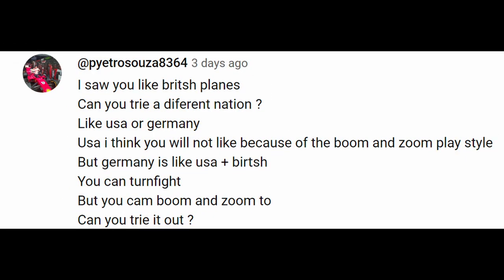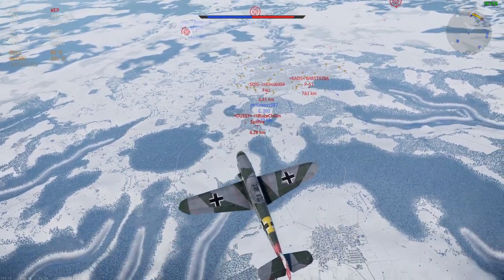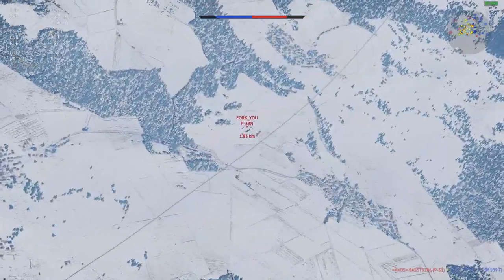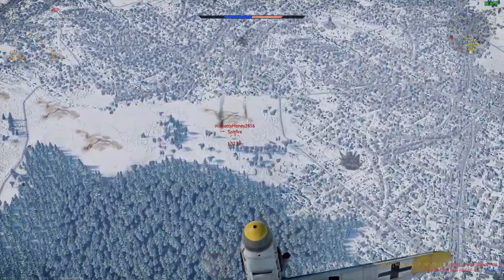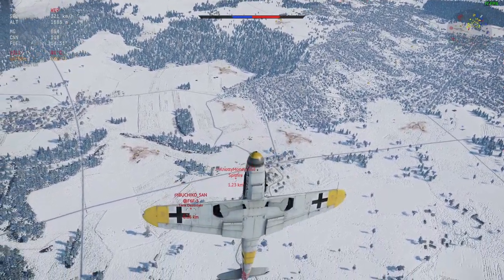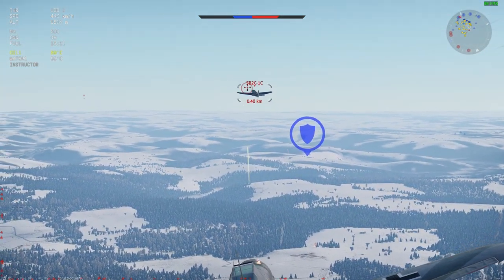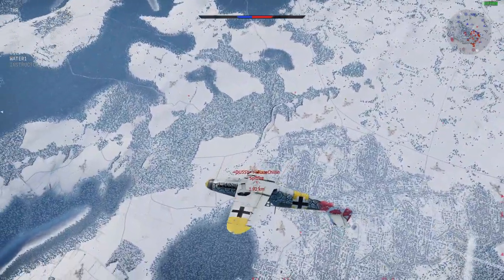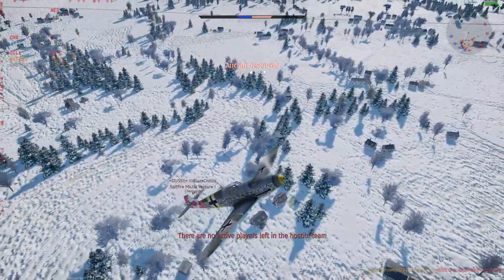War Thunder: Superior German Aircraft?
Welcome back to warthunder. Today at the request of one of my subscribers, I take out the Bf-109. Let's see if I can do as well in German fighters as I can in Spitfires.

Music
Powerful Action Rock trailer by Rocknstock